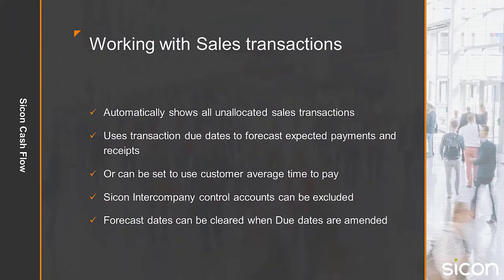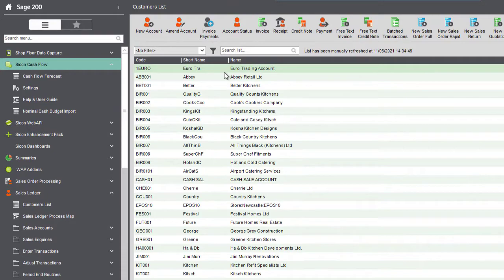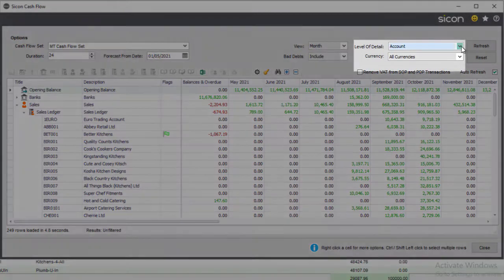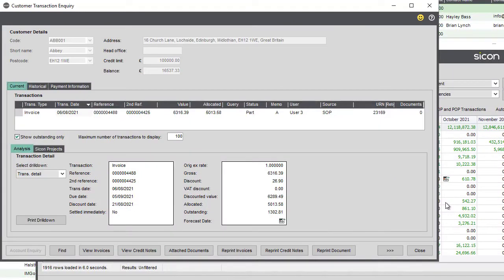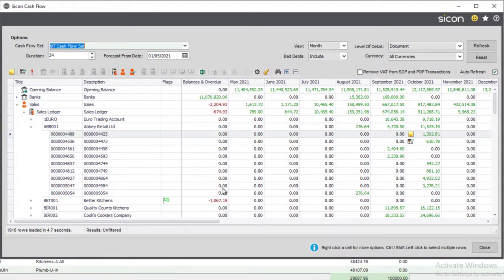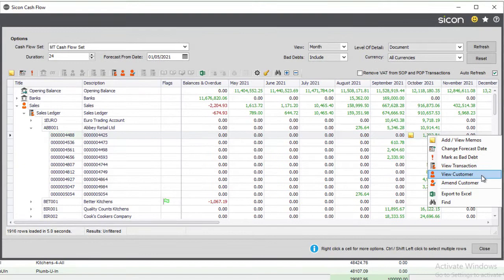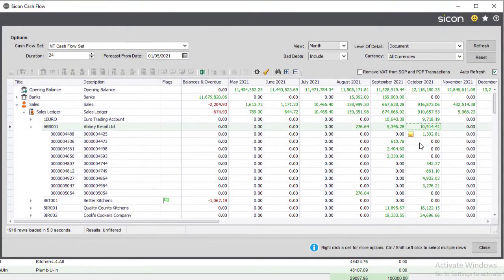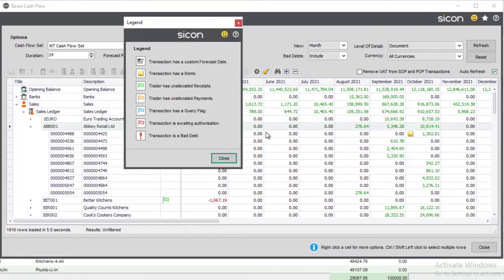How to use Sicon Cash Flow with Sage 200 Sales Transactions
Sicon Cash Flow is designed specifically as an enhancement for Sage 200. Fully integrated with the Sage 200 financial ledgers & order processing modules this is a simple module to use.

Design your cash flow format including bank accounts, sales & purchase invoices, sales & purchase orders, nominal & ad-hoc spending.

For more information on Sicon Cash Flow and the Sicon Product Portfolio visit our